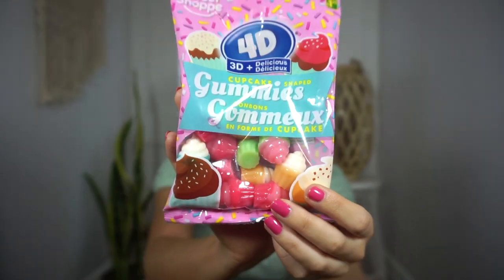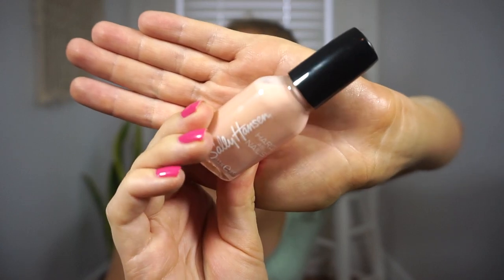HUGE DOLLAR STORE HAUL! *AMAZING FINDS & DEALS*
Today's video is a huge Dollarama haul! Dollarama is a Canadian dollar store, with items ranging from $1-$4.

luv ya's & happy shopping!